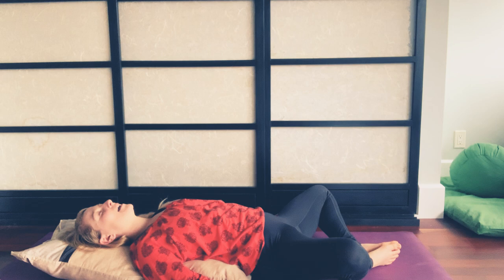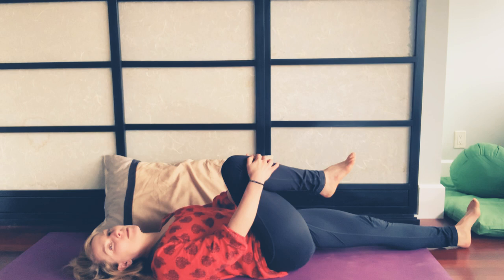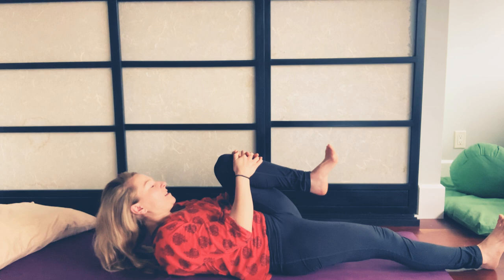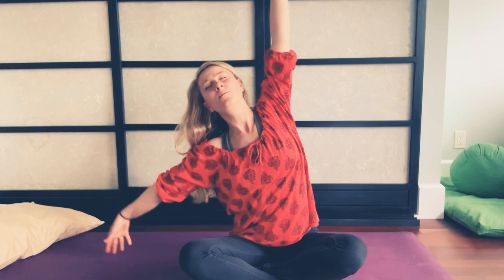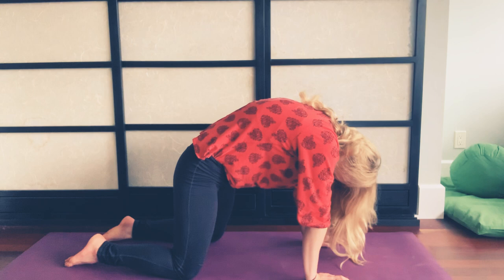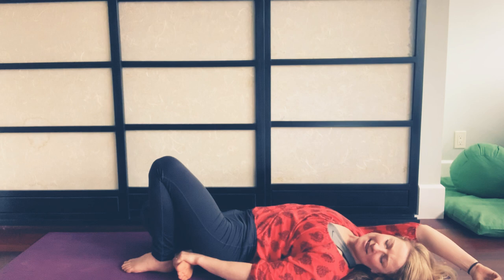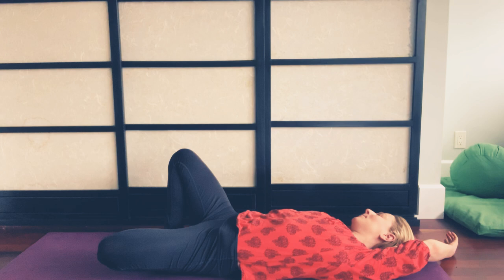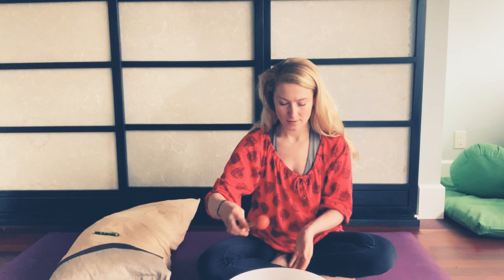Gentle Yoga for Relaxation - With Sacha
Gentle meditative home yoga practice for all levels. 🌞